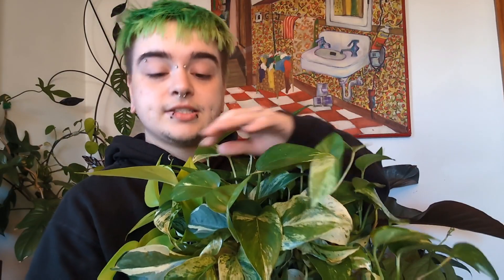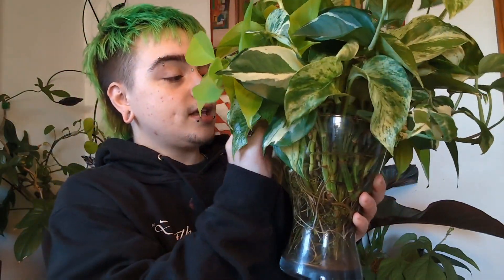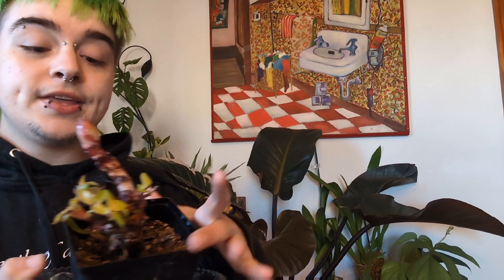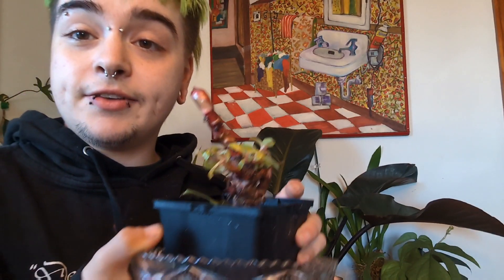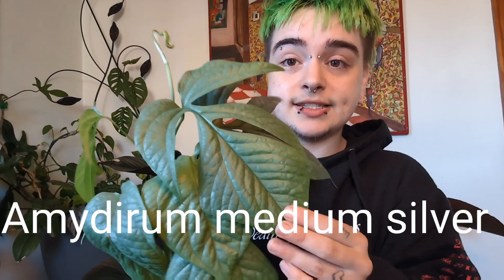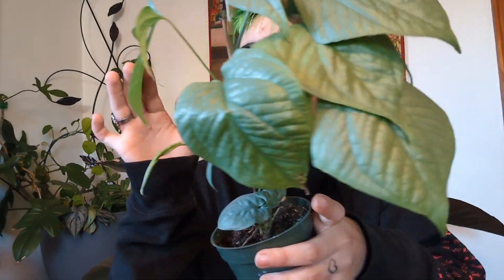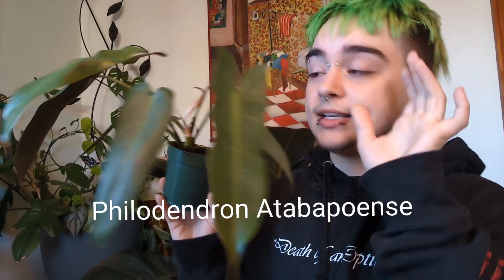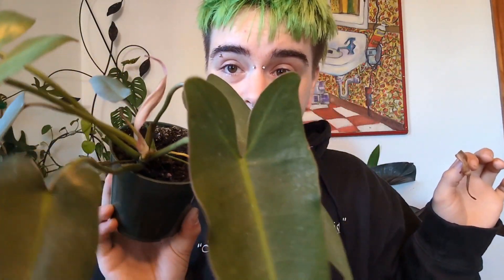Top 5 Craziest Plants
Video details:
Filmed on: Google Pixel 8A
Edited with: Power Director for Google Pixel
Thumbnail made with: Canva
Video edited, filmed, uploaded and created by: Daniel McGill